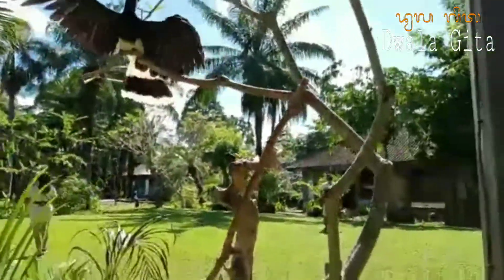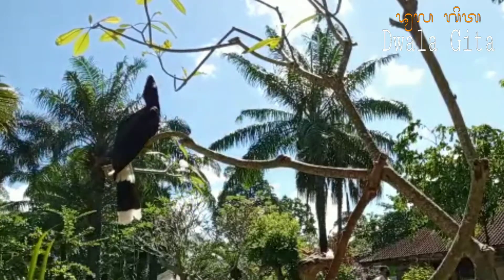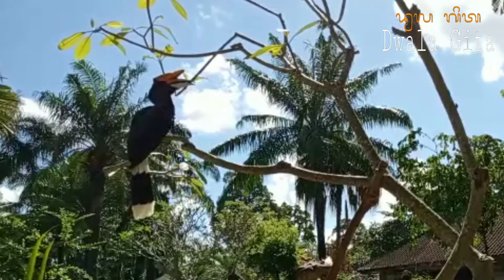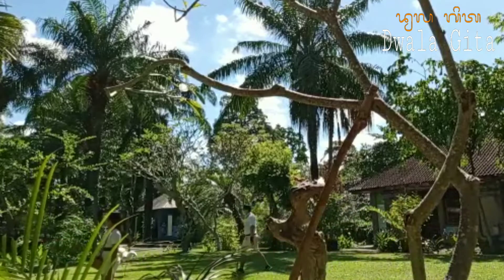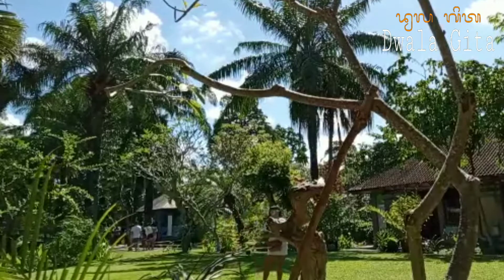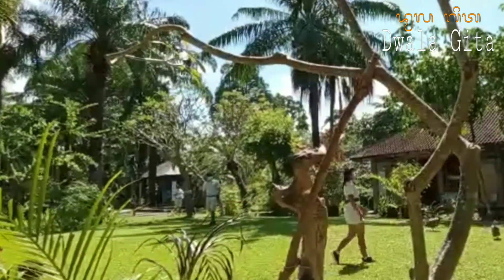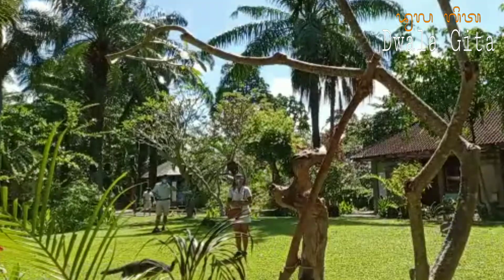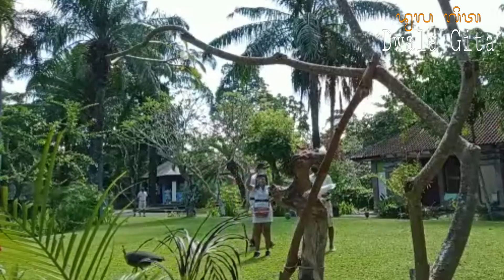Bali Bird Park Terkini